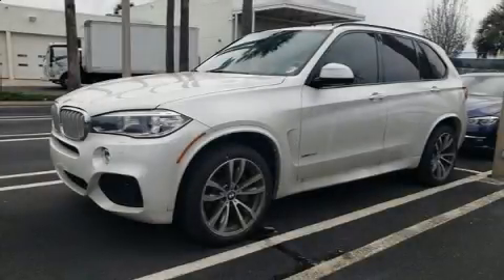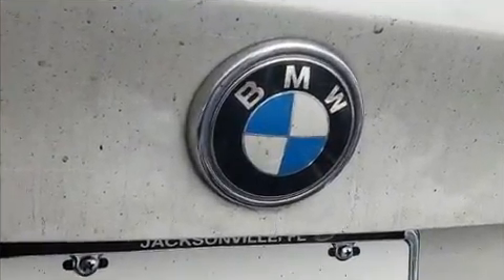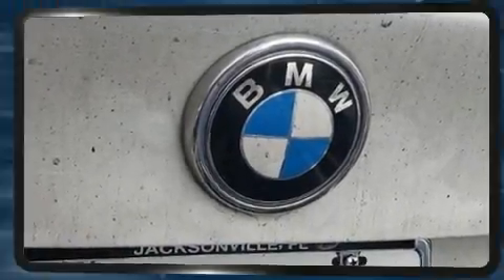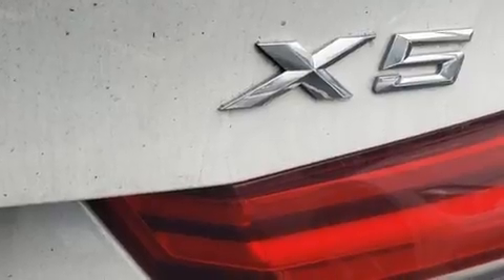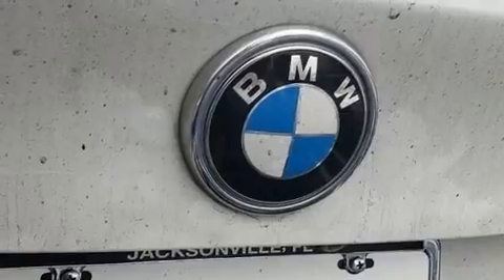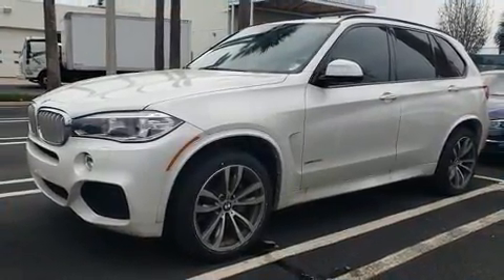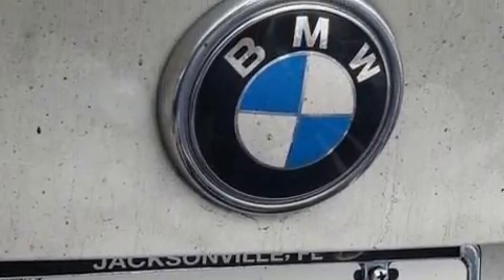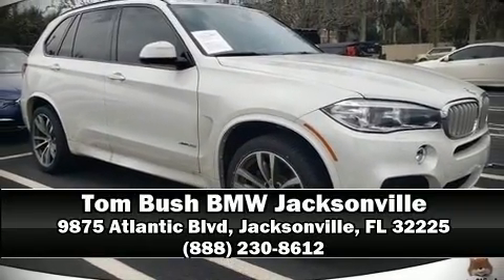2017 BMW X5 xDrive50i in Jacksonville, FL 32225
Experience driving perfection in the 2017 BMW X5 With fewer than 45,000 miles on the odometer, this vehicle is constructed with the discerning driver in mind. Under the hood you'll find an 8 cylinder engine with more than 400 horsepower, and for added security, dynamic Stability Control supplements the drivetrain. Turbocharger technology provides forced air induction, enhancing performance while preserving fuel economy. All of the premium features expected of a BMW are offered, including: front and rear reading lights, tilt and telescoping steering wheel, remote keyless entry, an overhead console, a roof rack, rear wipers, and seat memory. With high intensity discharge headlights illuminating your path, you'll always appreciate maximum visibility. BMW ensures the safety and security of its passengers with equipment such as: dual front impact airbags, head curtain airbags, traction control, brake assist, anti-whiplash front head restraints, a panic alarm, an emergency communication system, and 4 wheel disc brakes with ABS. Sophisticated all wheel drive assures superb handling in any weather condition. This vehicle has achieved Certified Pre-Owned status, by passing BMW's rigorous certification process. We pride ourselves in consistently exceeding our customer's expectations. Stop by our dealership or give us a call for more information.